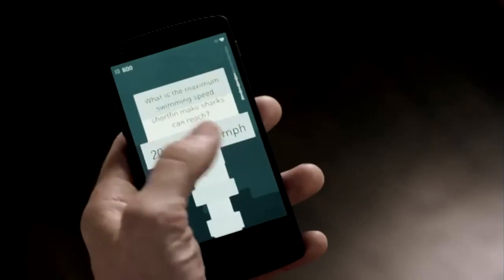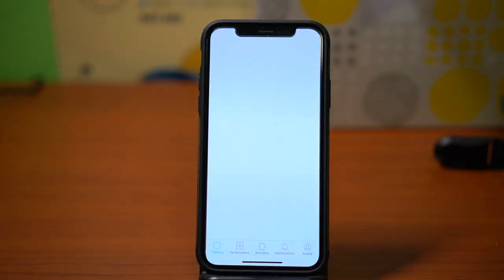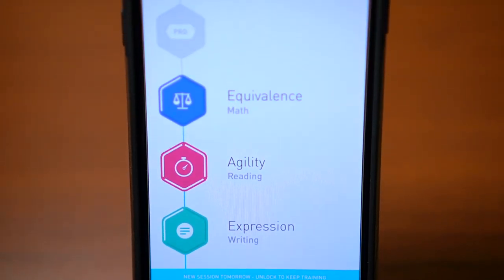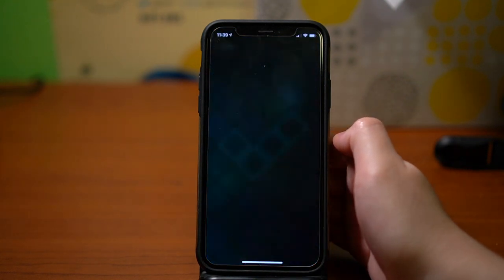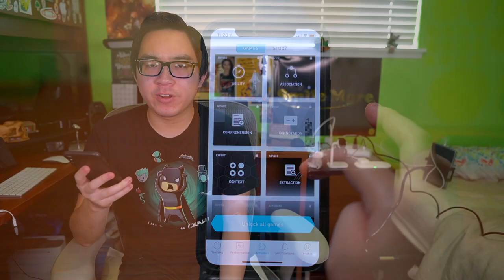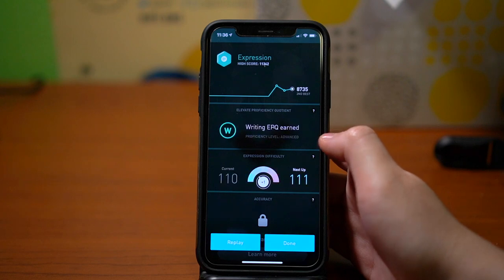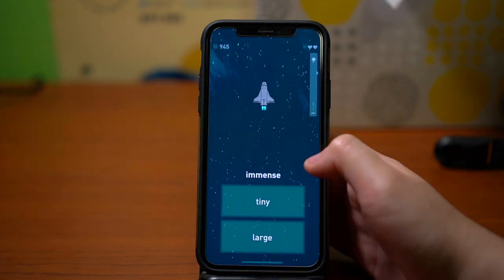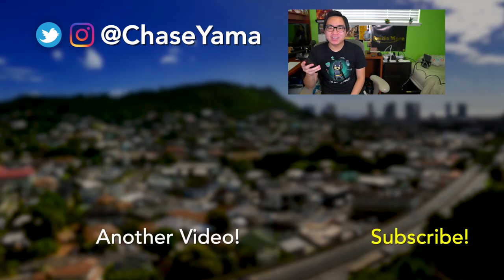IS THIS APP ANY GOOD? - Elevate (Brain Training & Brain Games) | App Review | ChaseYama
"I see Elevate almost like mental exercises. It's like taking your brain to the gym." The Elevate app is a brain-training app that offers daily simple educational games that are meant to exercise your brain. The app is free on iOS and Android with a subscription option that opens up features such as unlimited games, personalized training, and more.

After seeing this ad so many times, I decided to finally see if it's actually worth it.
Here's my review of the Elevate app!

★ About Me! ★
My name is Chase, and I am a content creator! Since the age of 9, I've been making silly videos and sharing them online. Now, over 10 years later, I post a lot of videos about my love of technology, video games, and all things nerdy!